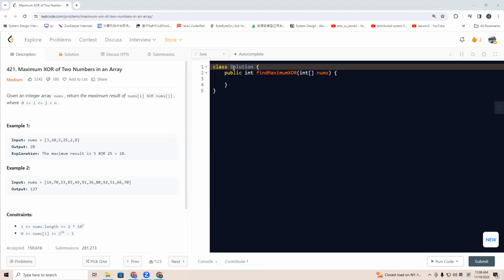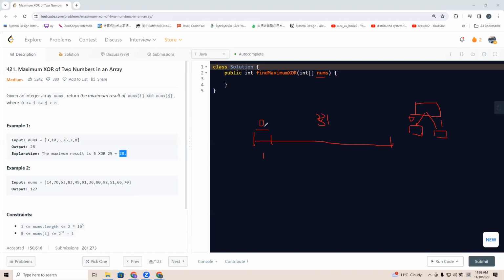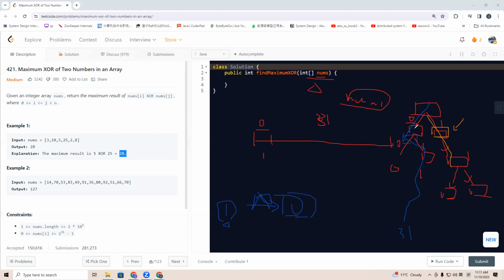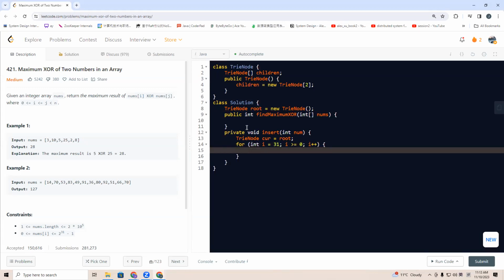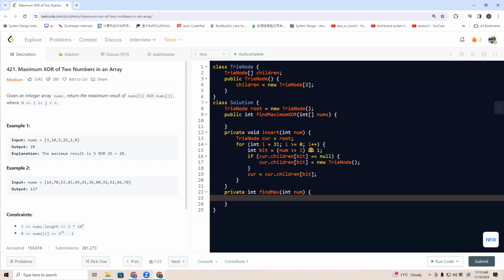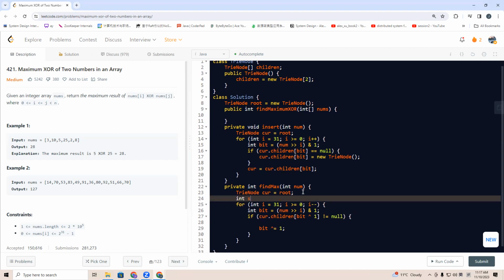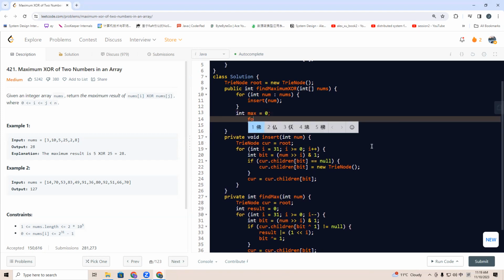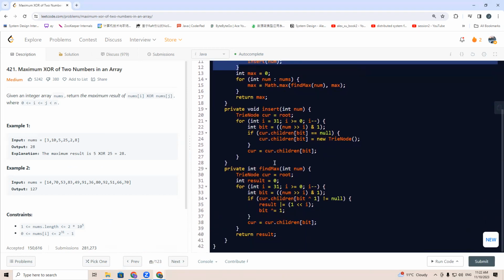421. Maximum XOR of Two Numbers in an Array